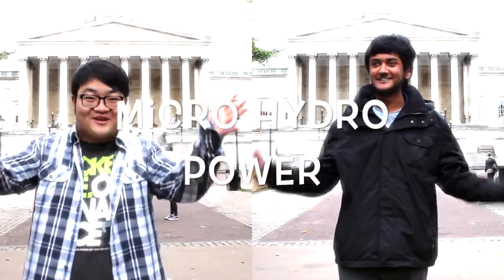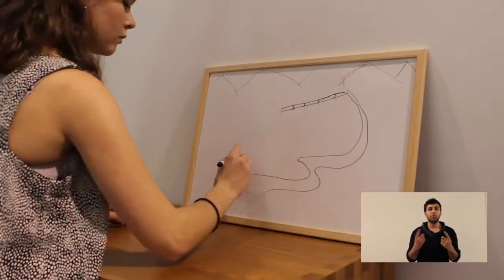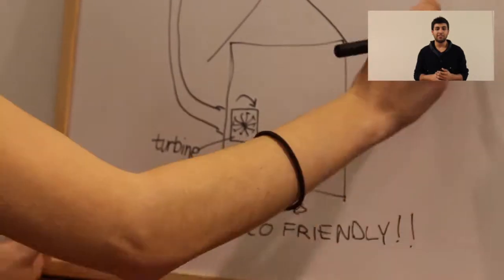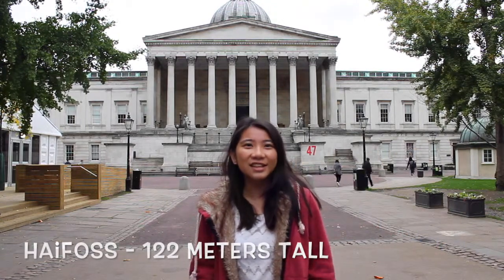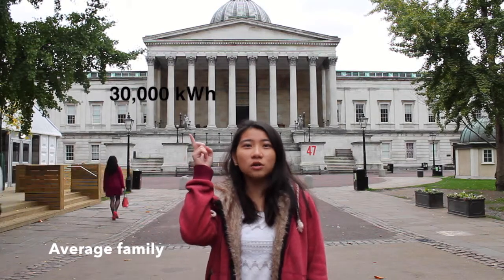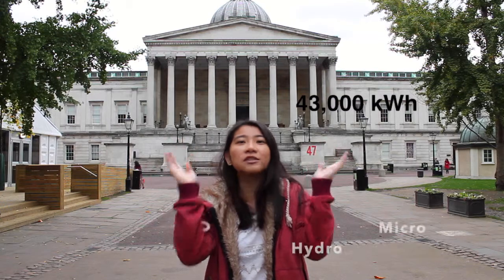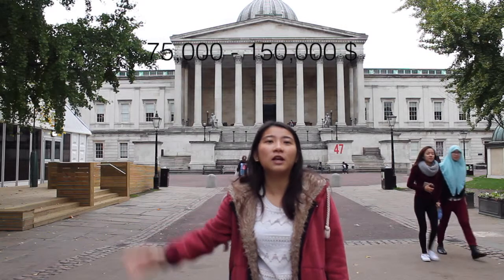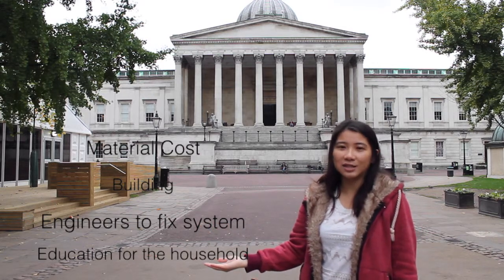Iceland project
This video is about Iceland Movie